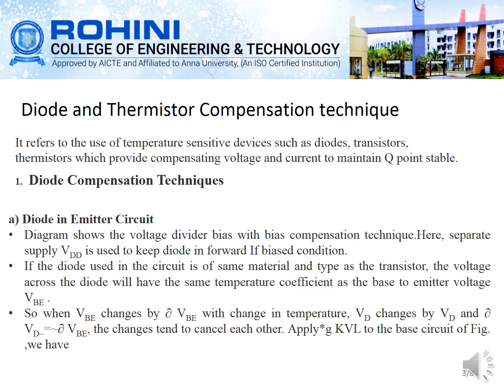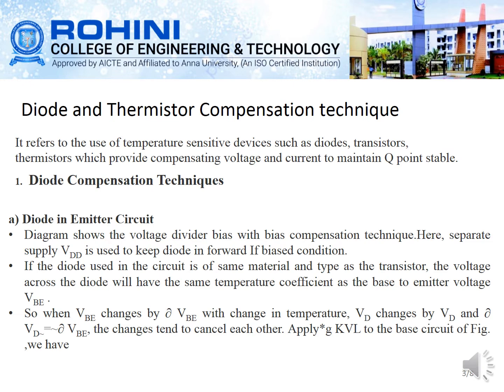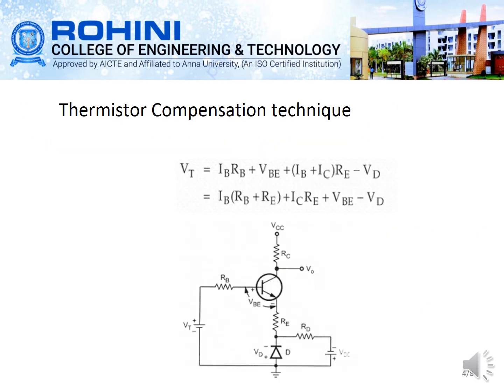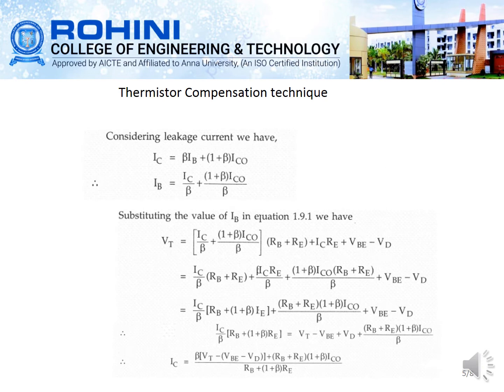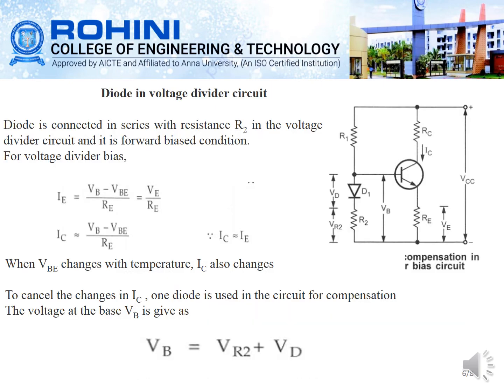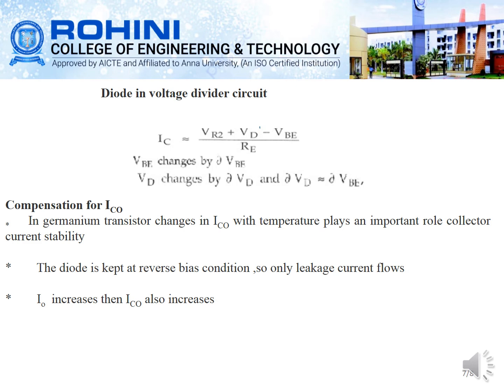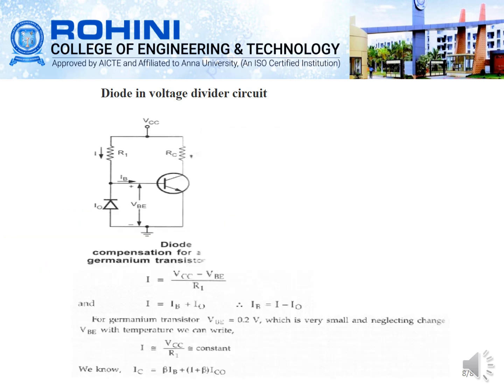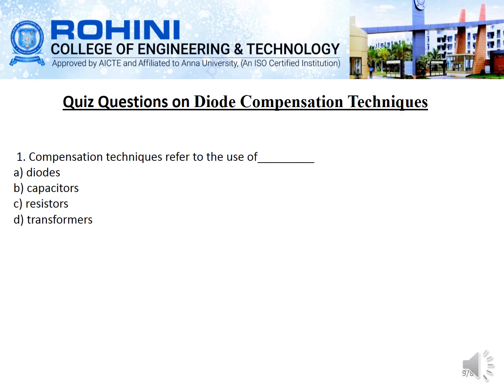Diode and Thermistor Compensation technique